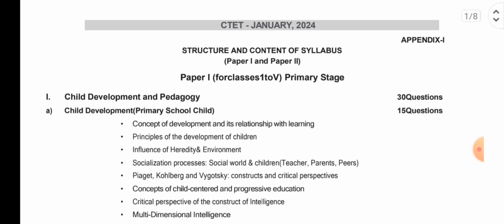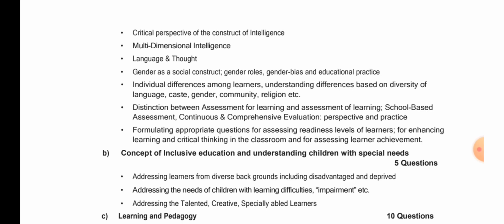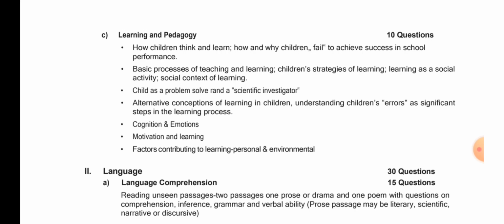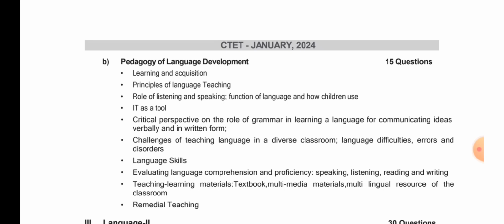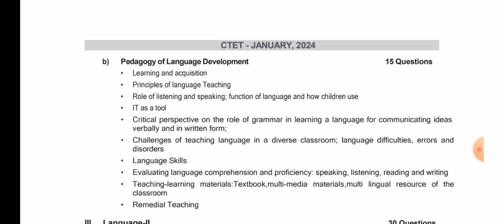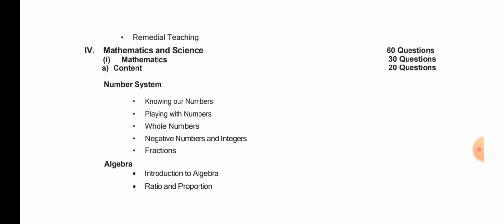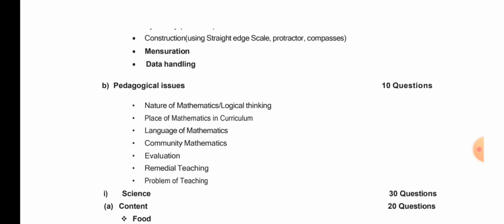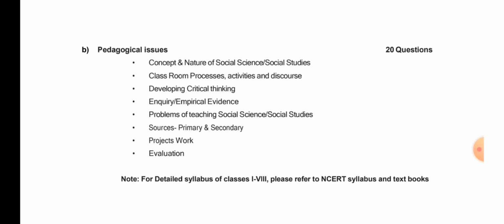CTET SYLLABUS 2024 EXPLAINED | PAPER-2 | U.P. | ASHOK TUTORIAL